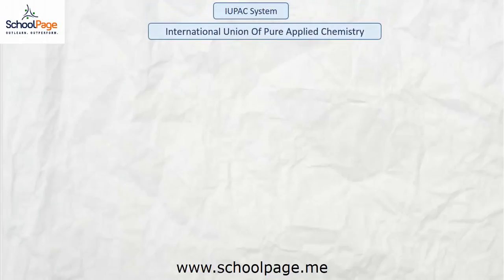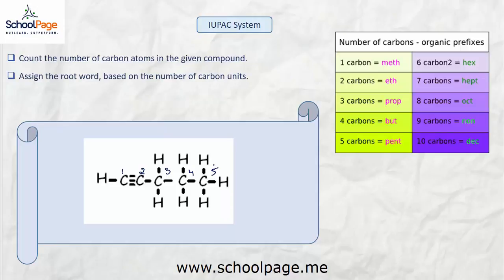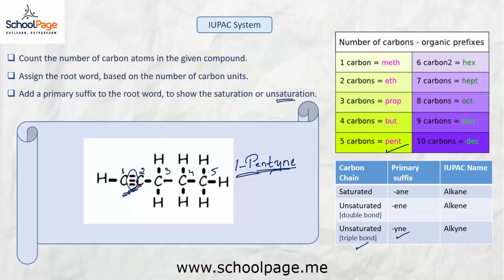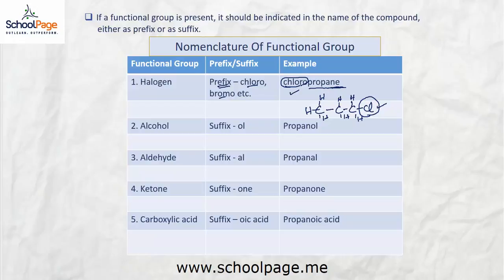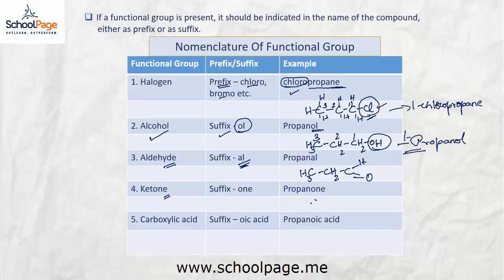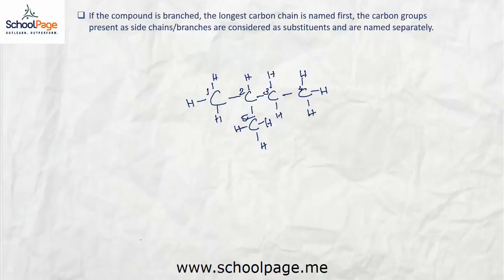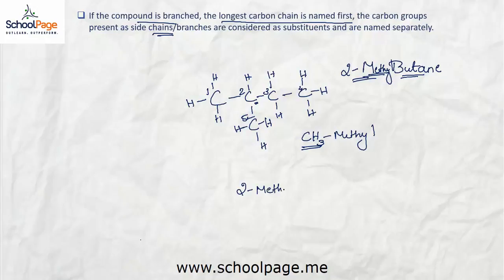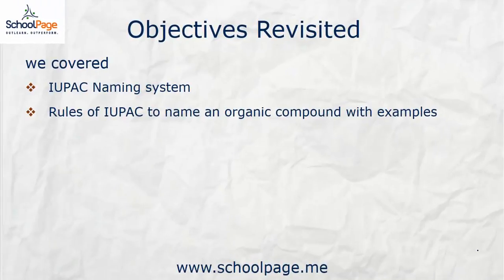12 Nomenclature of Organic Compounds II